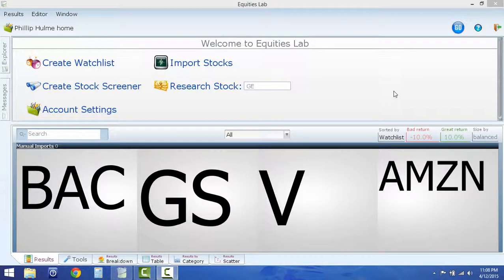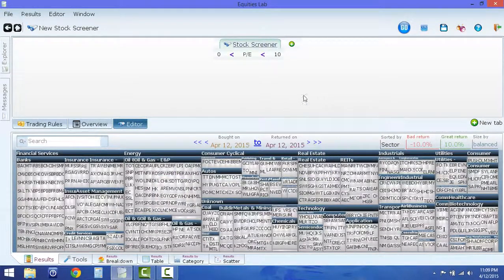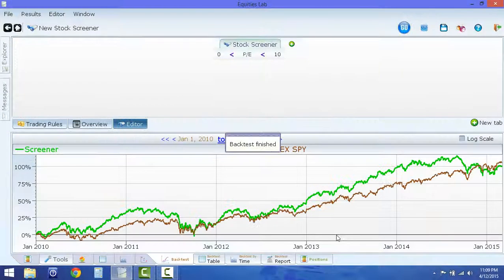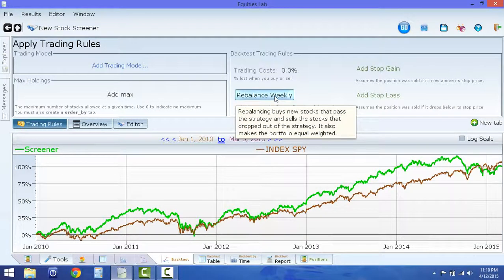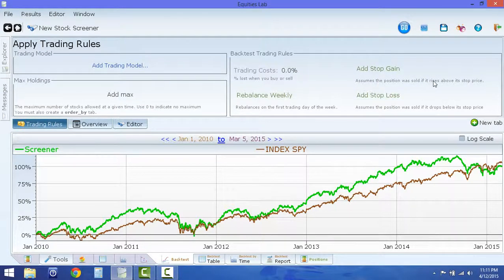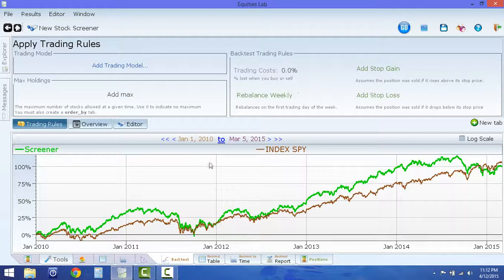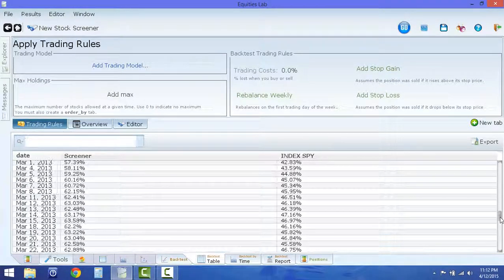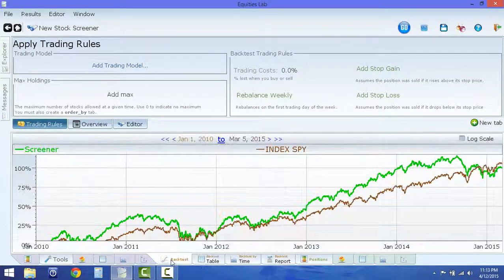Doing backtest analysis in Equities Lab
A video showing how to do a backtest using Equities Lab.